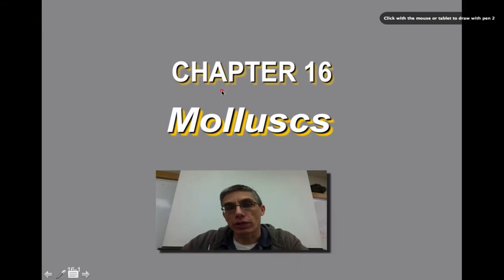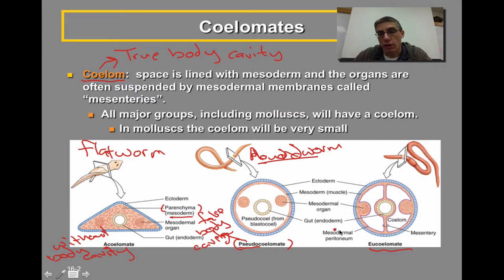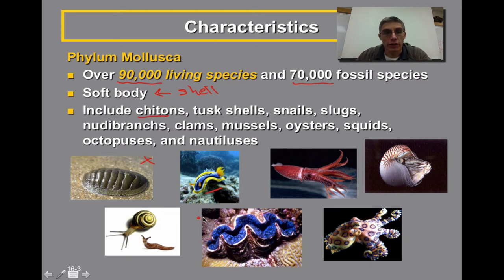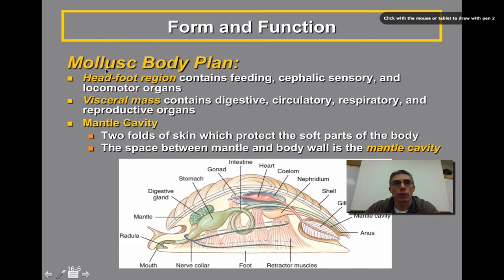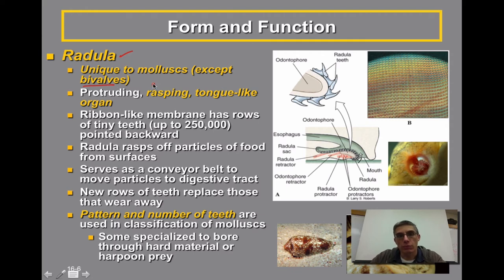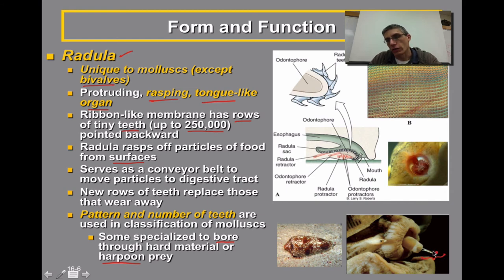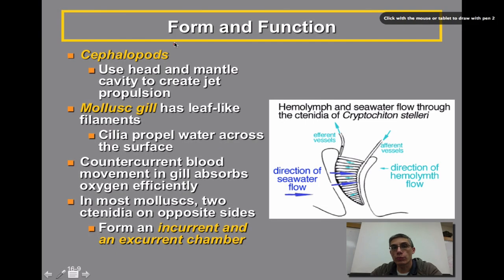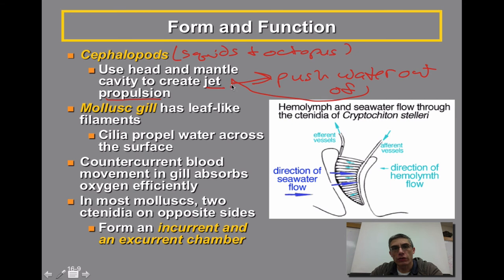Chapter 16 Part 1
This screencast will introduce the student to the phylum Mollusca.